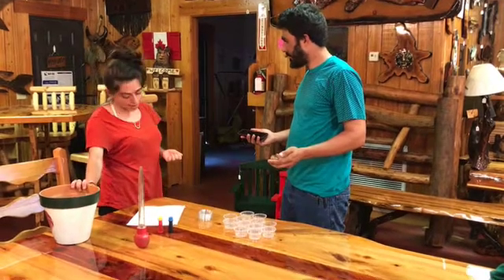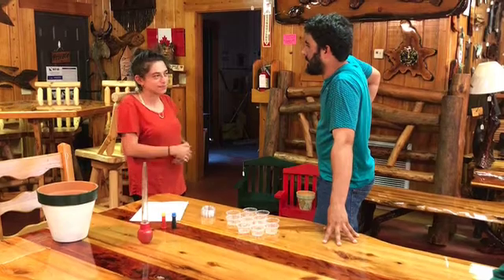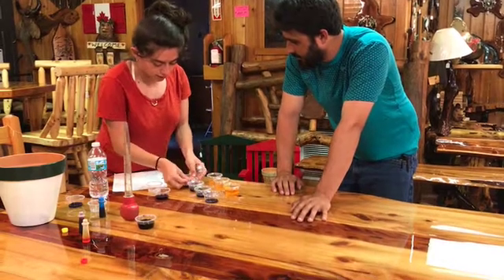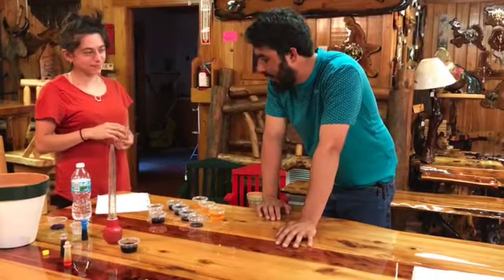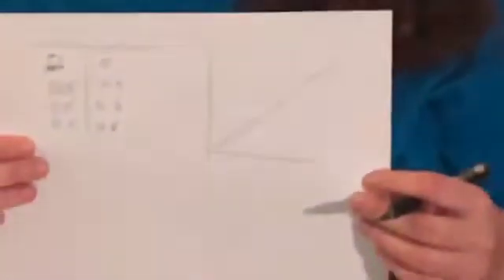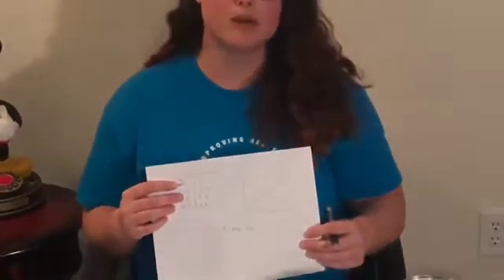Bradford Assay part 1